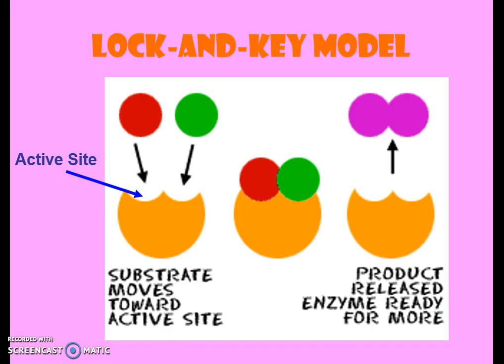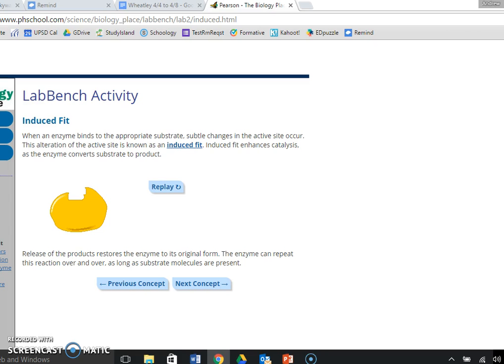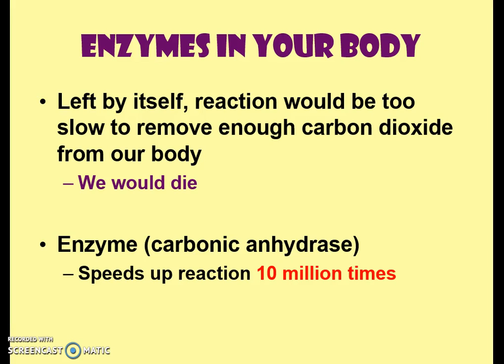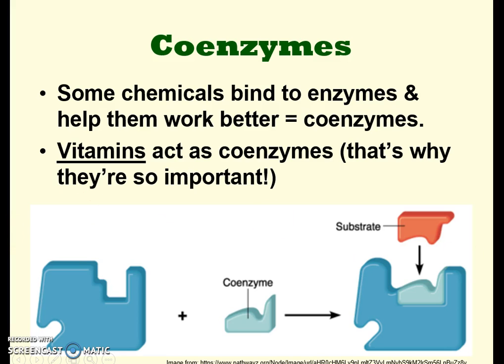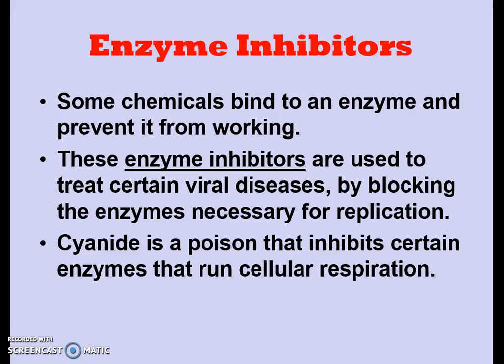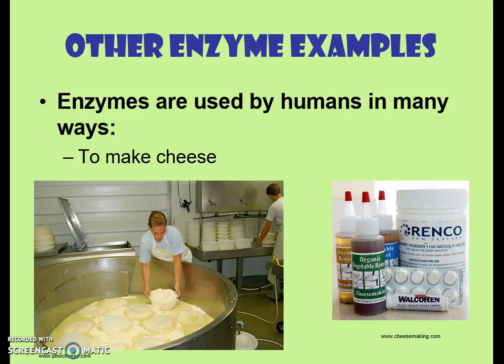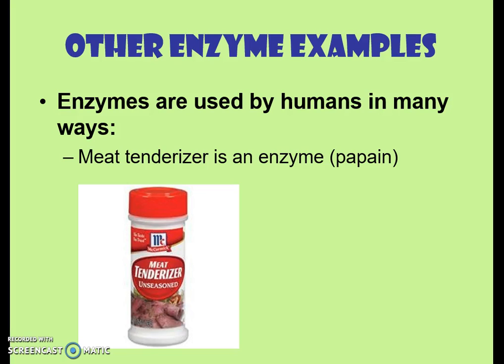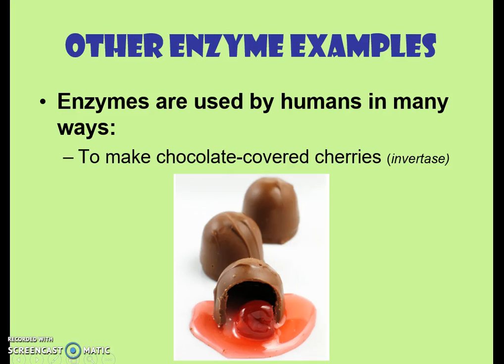Mr Graham UPHS Enzymes part 2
Describes how the induced fit hypothesis of enzymes works, and what coenzymes and enzyme inhibitors are.